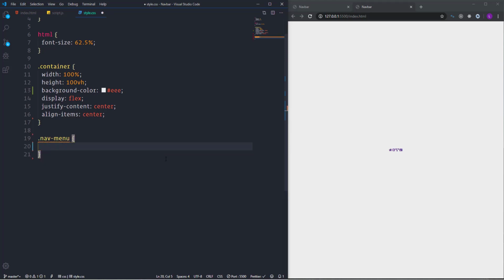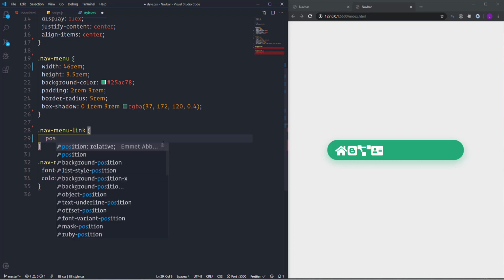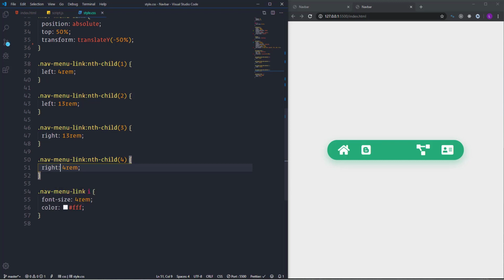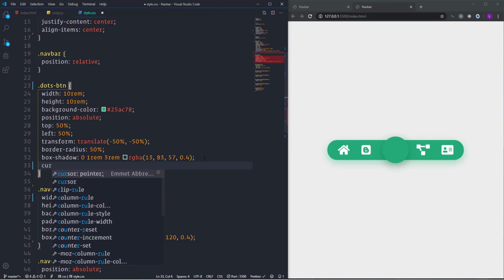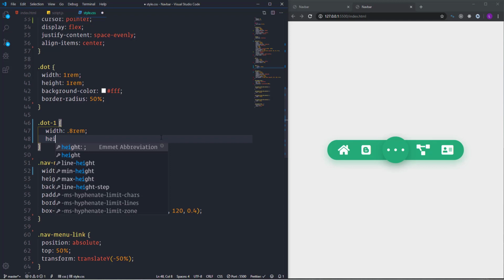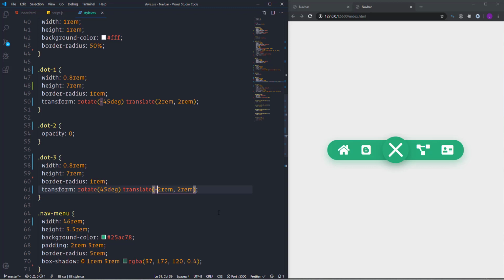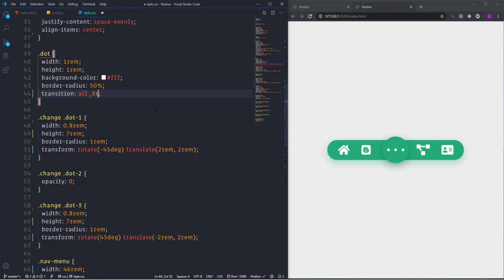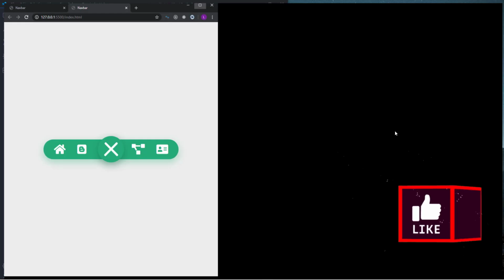Navbar with HTML, CSS, and JavaScript - How to Create Creative Navbar (HTML/CSS/JavaScript)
In this tutorial, we will build a Creative Navbar. The project will be created based on HTML, CSS, and JavaScript